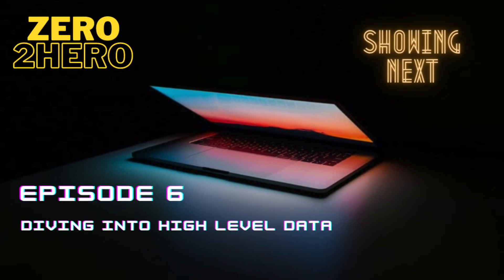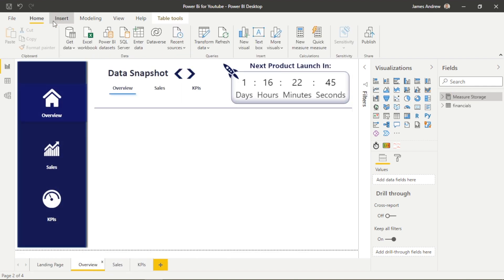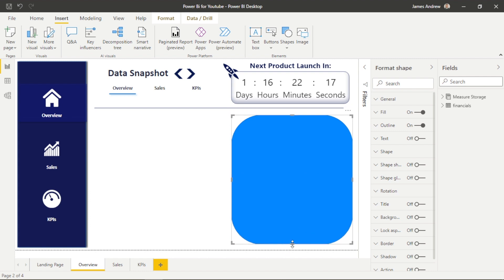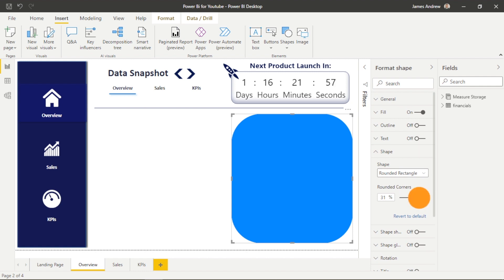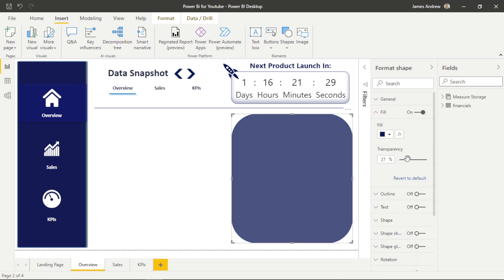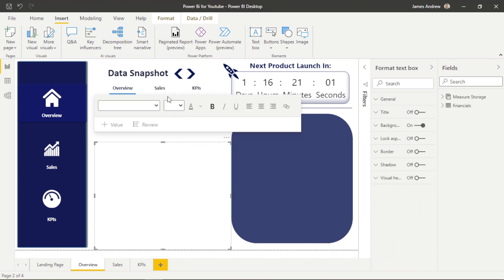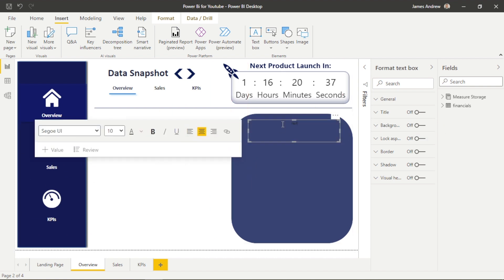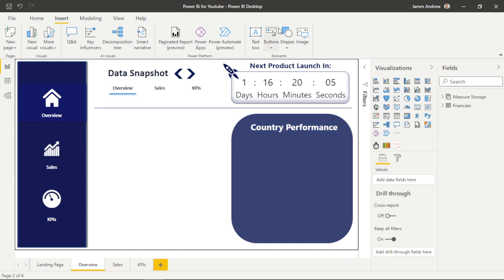Power BI- Zero to Hero! Episode 6- Diving Into High Level Data | Attractive Visuals | DAX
In this episode of Power BI Zero to Hero, we add attractive visuals to our Overview Dashboard using Shapes, Cards, Text Boxes, Stacked Bar Charts and DAX Measures!

We explore how we can use Data Analysis Expressions (DAX) to power up our Reports!